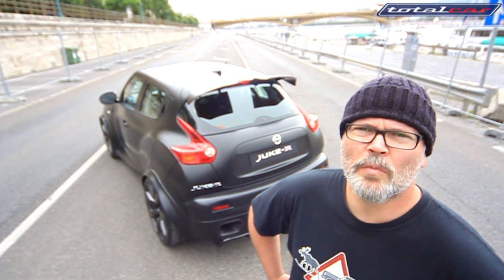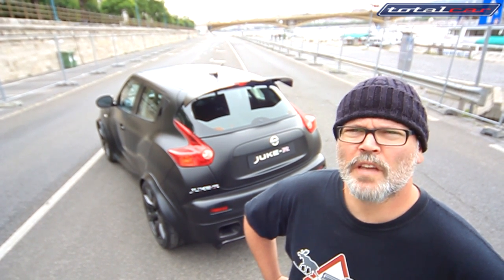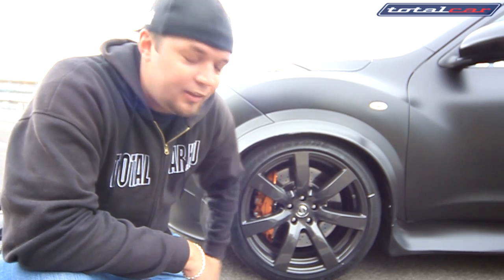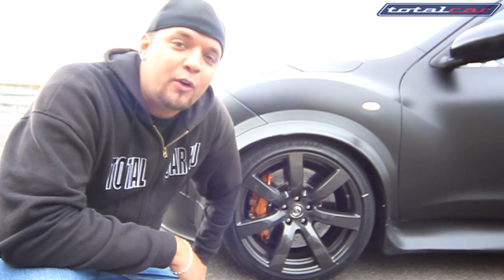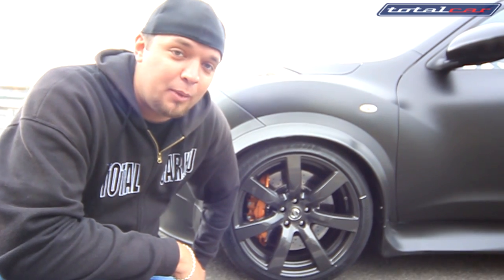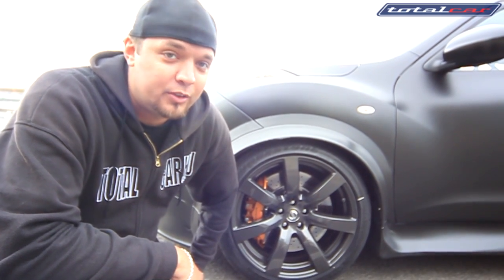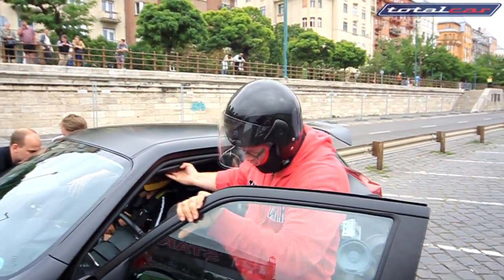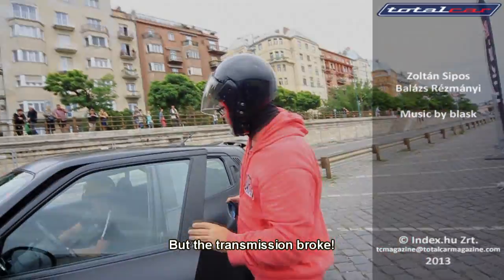Tenacious teddybear - Totalcar Magazine drives a Nissan Juke-R (HD)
It may not float like a butterfly but it stings like a bee! Forget everything you've known about the Nissan Juke, because when an engineer kisses this toad, it won't turn into a prince but Darth Vader on wheels. We tried the Nissan Juke-R.